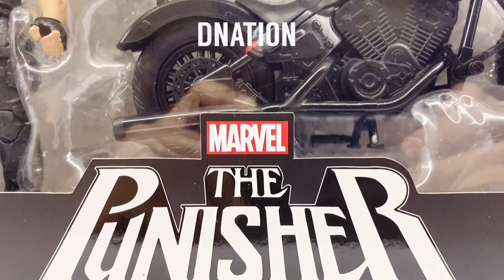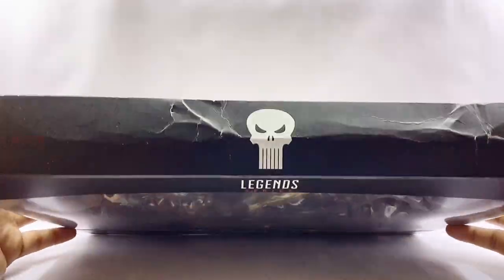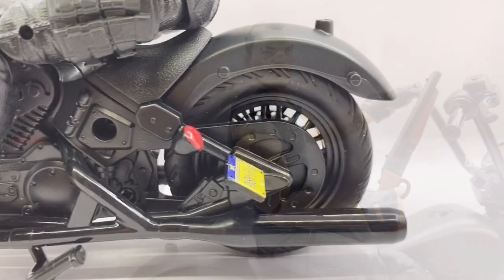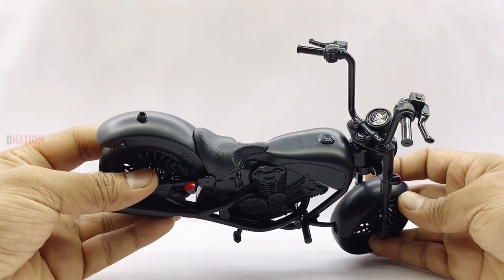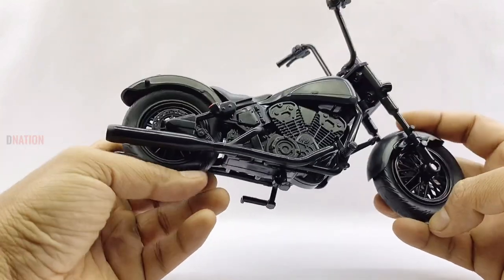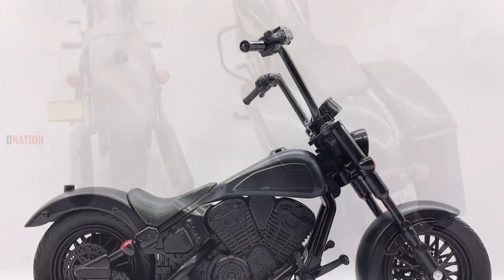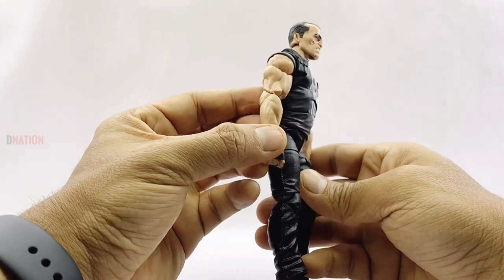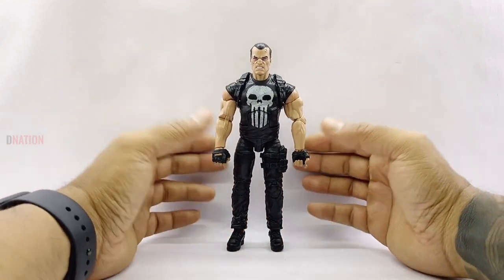The Punisher Action Figure with Motorcycle set by Marvel Legends Unboxing and Review - Dnation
Hello Dnation and welcome back.

In todays episode we are gonna be unboxing and Reviewing the Marvel Legends Ultimate Riders set of the Punisher 6 inch Action Figure with the Motorcycle, and I’m gonna be showing you the features and the specifications of this amazing motorcycle replica.

🔴 Features:
Officially licensed merchandise by Marvel Legends - Hasbro
Product Dimensions: 7.6 x 40.6 x 22.9 cm
Comic-inspired 6-inch scale Motorcycle vehicle
Highly articulated Punisher figure with detailed design
Imagine scenes and adventures from the Marvel universe
Manufacturer’s Recommended Age: 4 Years and up
Package Includes : figure, vehicle, and 7 accessories

🔴 Marvel's The Punisher, or simply The Punisher, is an American television series created by Steve Lightfoot for the streaming service Netflix, based on the Marvel Comics character of the same name. It is set in the Marvel Cinematic Universe (MCU), sharing continuity with the films and other television series of the franchise, and is a spin-off of Marvel's Daredevil. The series is produced by Marvel Television in association with ABC Studios and Bohemian Risk Productions, with Lightfoot serving as showrunner.

The series revolves around Frank Castle "the Punisher", A vigilante who aims to fight the criminal underworld by any means necessary, no matter how lethal the results, with Jon Bernthal reprising the role from Daredevil. After exacting revenge on those responsible for the death of his family, the first season finds former Force Recon Marine Frank Castle, known throughout New York City as "the Punisher", uncovering a larger conspiracy beyond what was done to him and his family. The second season sees Castle, who has been living a quiet life on the road, drawn into the mystery surrounding the attempted murder of Amy Bendix, forcing him to decide if he should embrace his life as the Punisher.

If you guys enjoyed this video give it a massive thumbs up and share it and don’t forget to smash the subscribe button if this is your first time here and also click the bell icon so you don’t miss out on any of our upcoming episodes, and if you care to share your views and thoughts on this episode please do drop your comments below and stay tuned for all new episodes coming up.

✅ Best Buy link The Punisher Action Figure with Motorcycle: